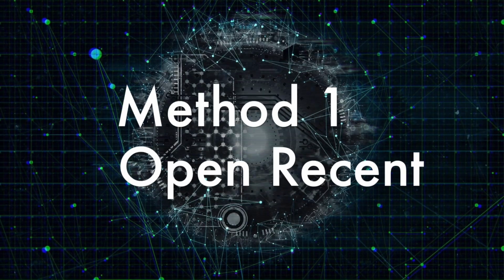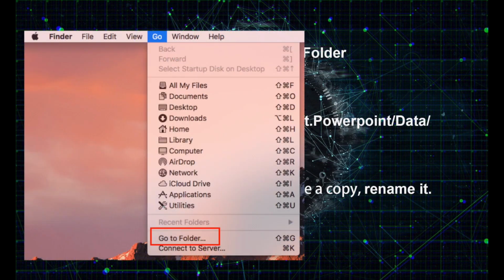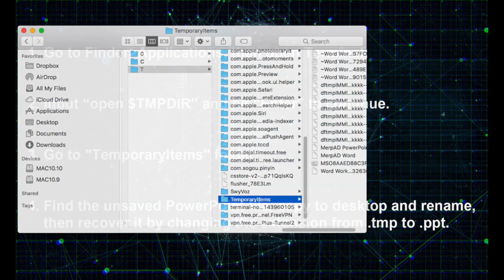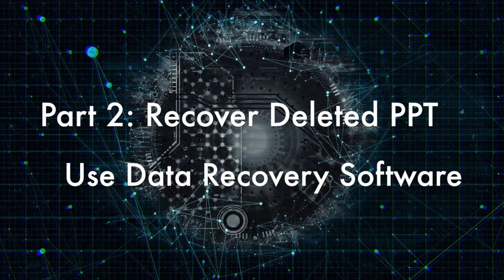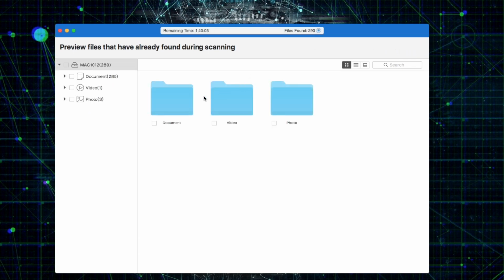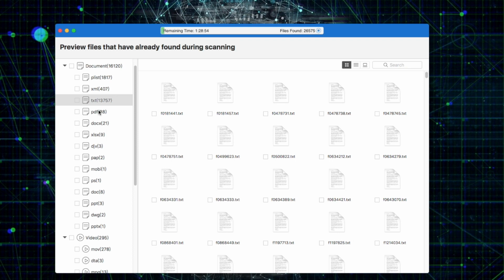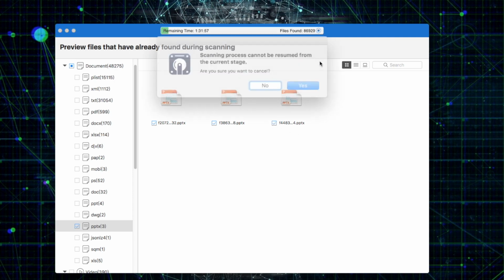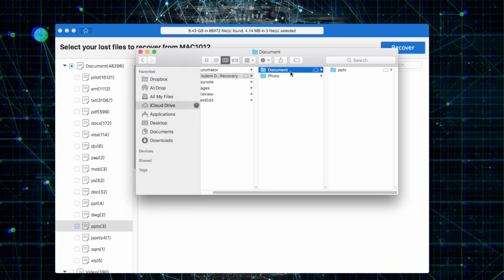4 Ways to Recover Unsaved or Deleted PowerPoint Files on Mac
PowerPoint files are left unsaved or deleted on mac? Here are 4 ways to recover your unsaved or deleted Powerpoint files on mac, with or without any 3rd party software.